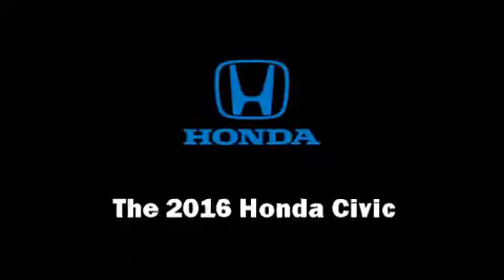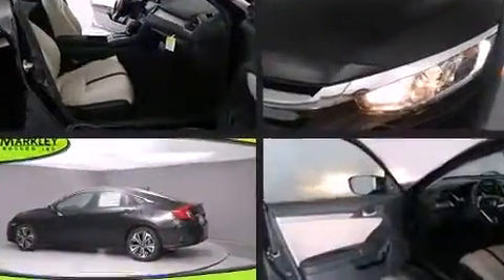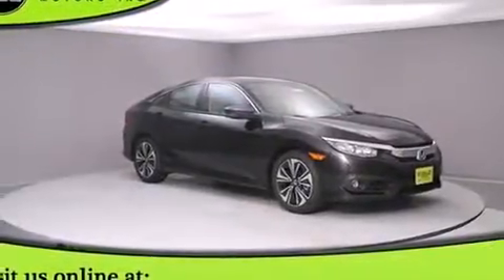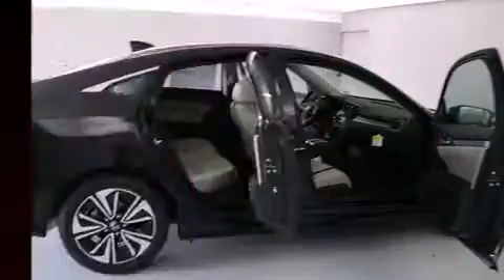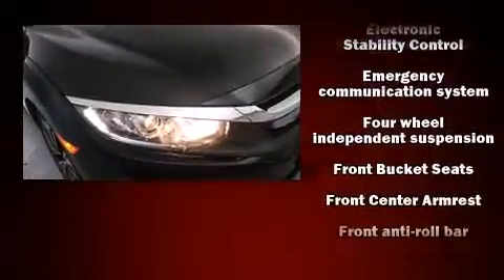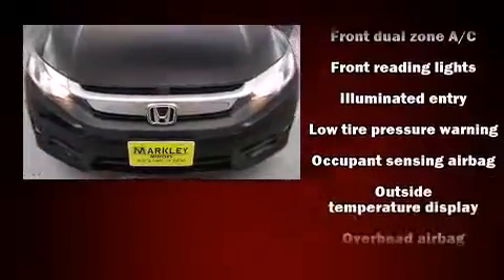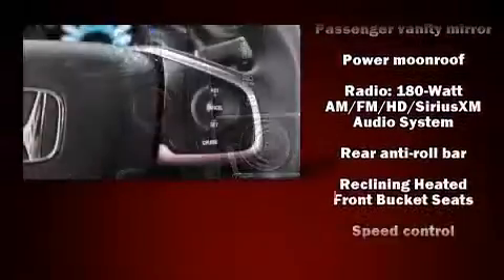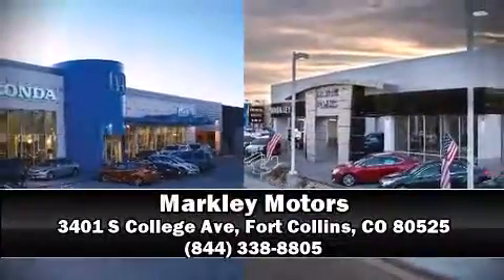2016 Honda Civic EX-T in Fort Collins, CO 80525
Markley Motors
3401 S College Ave
3325 S College Ave

Step into the 2016 Honda Civic This 4 door, 5 passenger sedan stands out among competitors in its class! It features a continuously variable transmission, front-wheel drive, and an efficient 4 cylinder engine. The engine breathes better thanks to a turbocharger, improving both performance and economy. All of the premium features expected of a Honda are offered, including: delay-off headlights, variably intermittent wipers, a trip computer, heated seats, heated door mirrors, remote keyless entry, and 1-touch window functionality. For drivers who enjoy the natural environment, a power moon roof allows an infusion of fresh air. Audio features include an AM/FM radio, steering wheel mounted audio controls, and 8 speakers, providing excellent sound throughout the cabin. Honda also prioritized safety and security with features such as: dual front impact airbags with occupant sensing airbag, front SIDE impact airbags, traction control, brake assist, a panic alarm, an emergency communication system, and 4 wheel disc brakes with ABS. Electronic stability control stands out as a technologically savvy innovation, keeping you better connected to the road. Our sales reps are knowledgeable and professional. We'd be happy to answer any questions that you may have. We are here to help you.